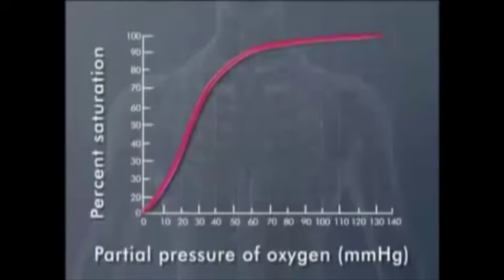gas exchange oxygen